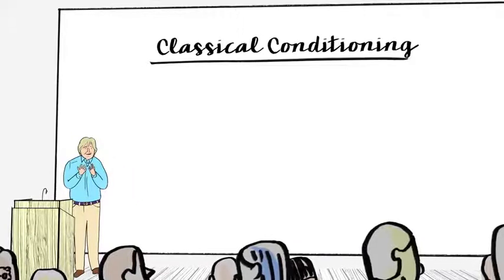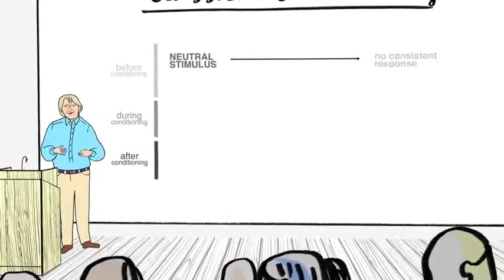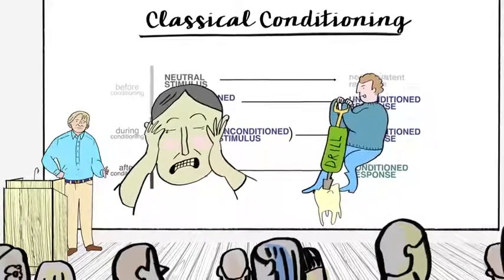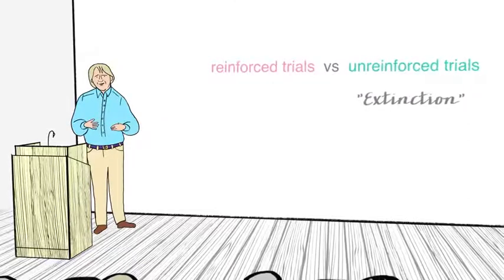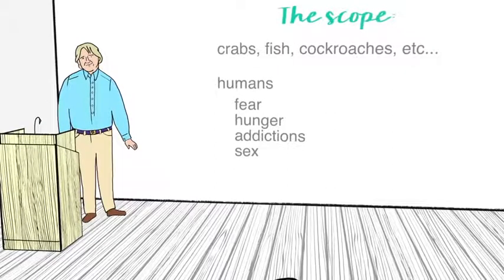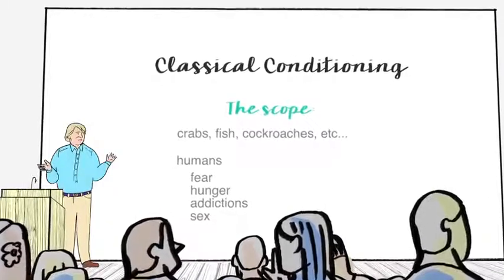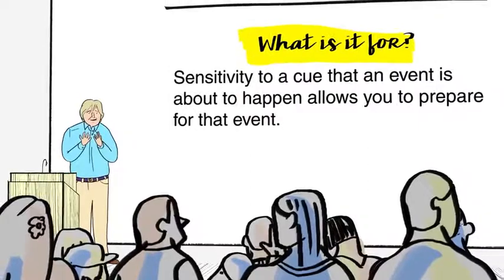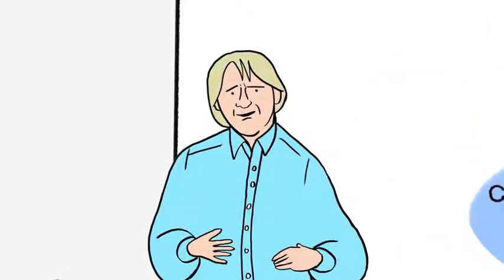Classical Conditioning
Classical Conditioning in Psychology

To read more on this subject please visit the link that will take you to "Conditioning and Learning"
By Mark E. Bouton
(Professor of Psychology at the University of Vermont)